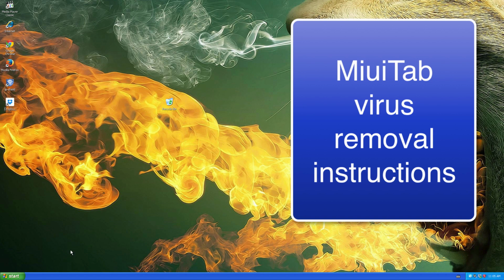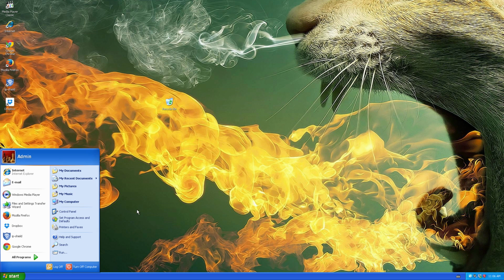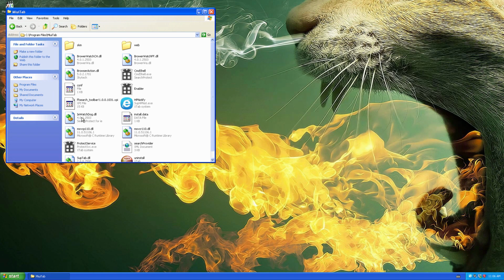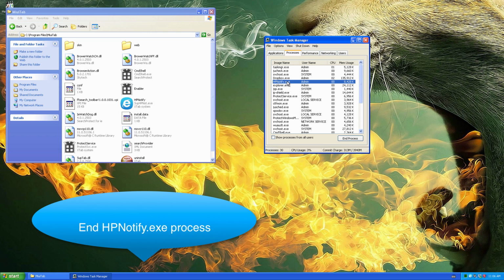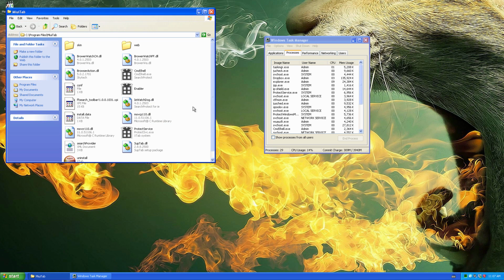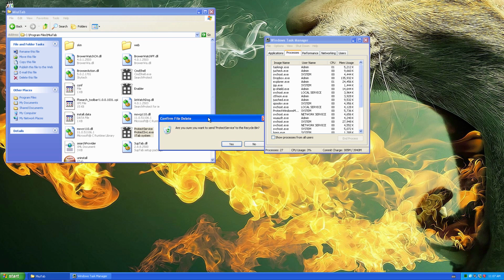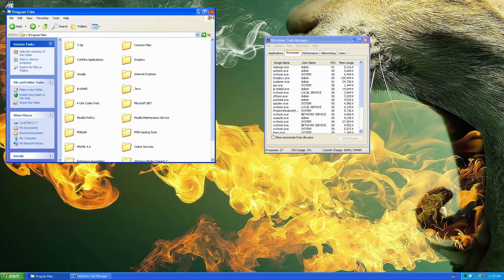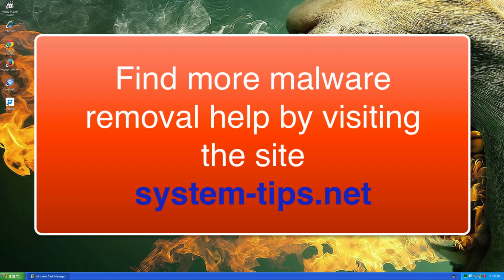MiuiTab removal guide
MiuiTab is the folder containing several malicious applications, such as HPNotify.exe (SupHPNot.exe), which are related to some browser hijackers. Definitely, MiuiTab needs to be deleted by you. The video shows how to do it for free